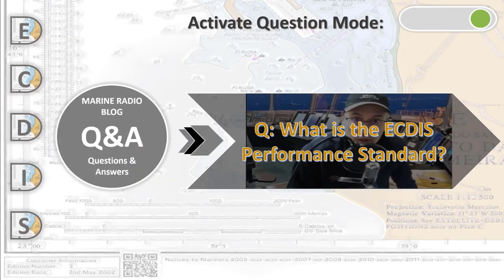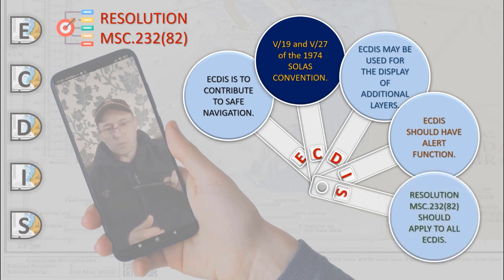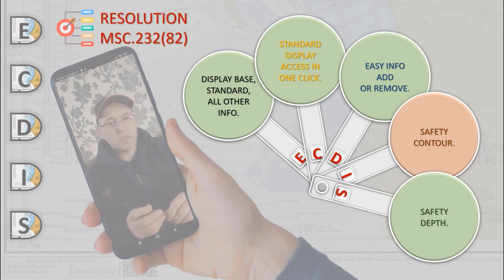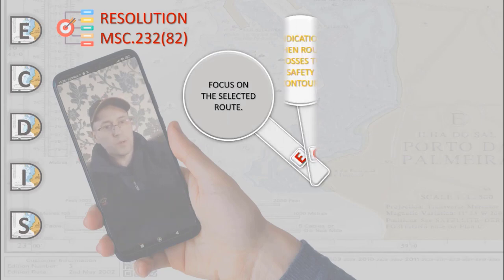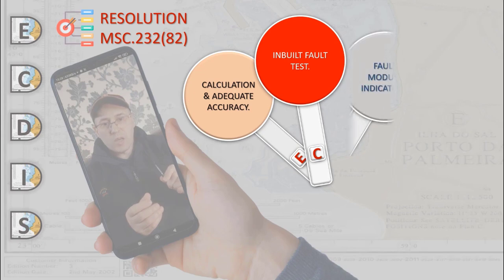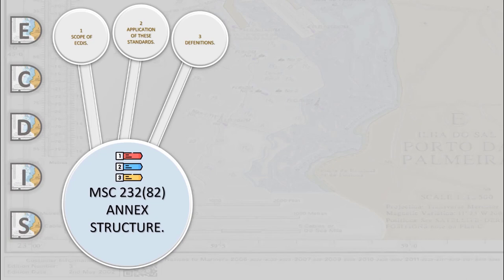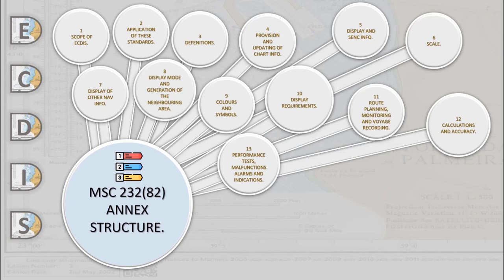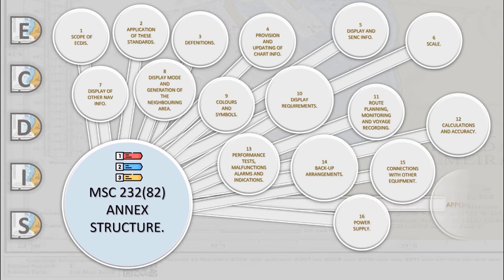What is the ECDIS Performance Standard_1_27_0003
ECDIS GENERIC LECTURE